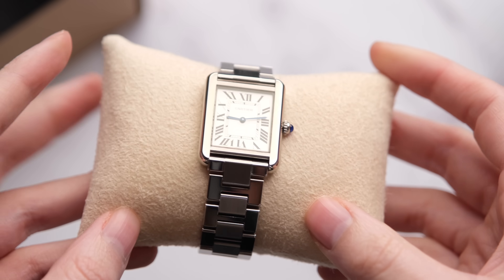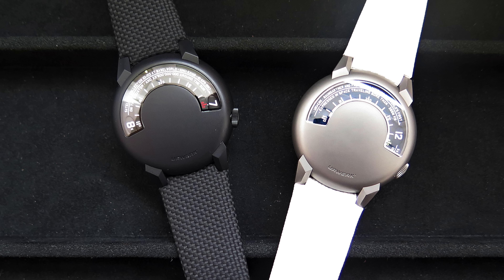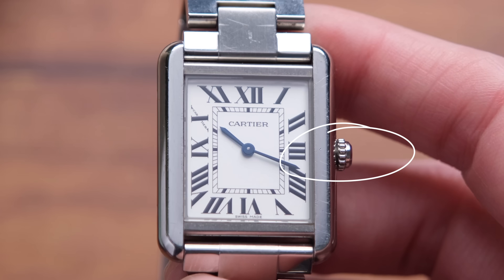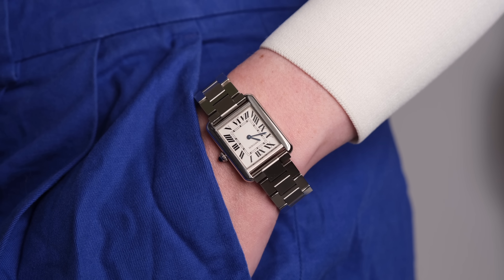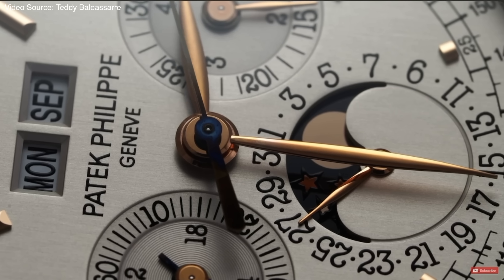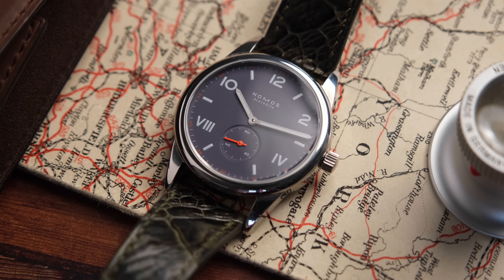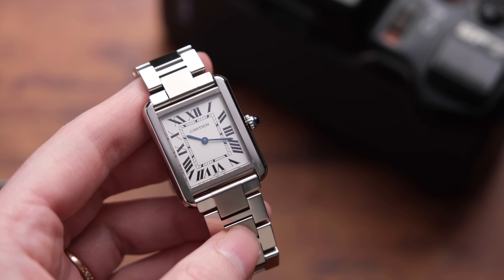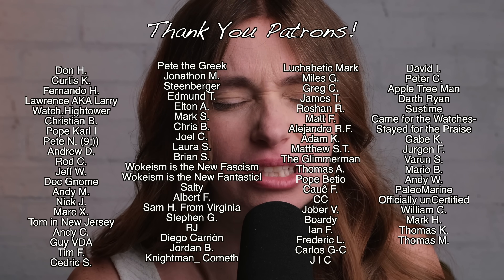FINALLY Serviced my Cartier Tank. (It REALLY NEEDED IT)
I have owned by Cartier Tank for just over 5 years now... And I have worn it a lot... And it SHOWS. It had scratches all over the case and bracelet, the cobochon was absolutely mangled - in fact, did not EXIST ANYMORE! So I knew it was time to take it in to Cartier to get it looking perfect again!

Here is my Cartier servicing experience - how long it took - how much it costed - and why you need to remember to service your watch! Hope any of this is helpful!

TIME STAMPS:
0:00-0:42 - Intro
0:43-3:44 - BEFORE & AFTER & My Servicing Experience
3:45-4:50 - How Long Does It Take?
4:51-5:50 - Price
5:51-6:15 - Why You Need to Service
6:16-6:30 - Outro
6:31-6:53 - Thank You Patrons!